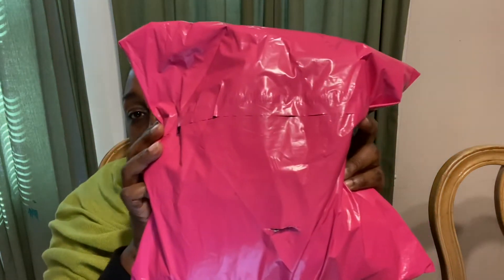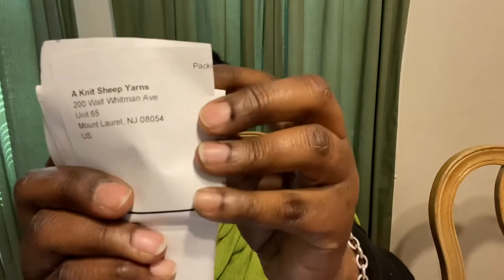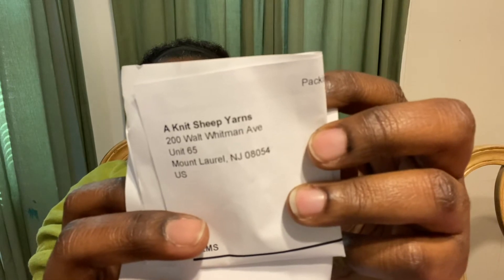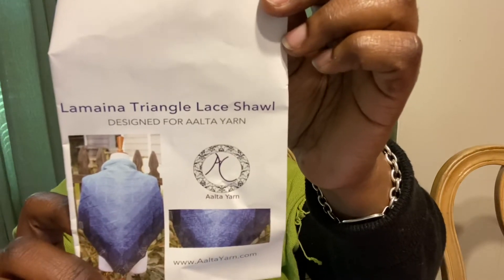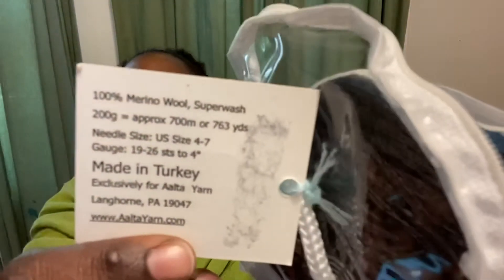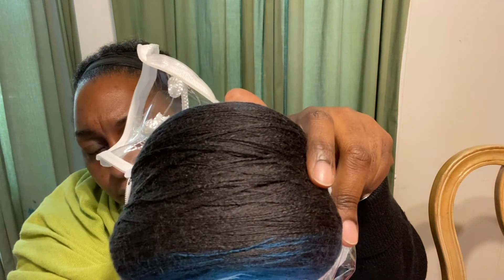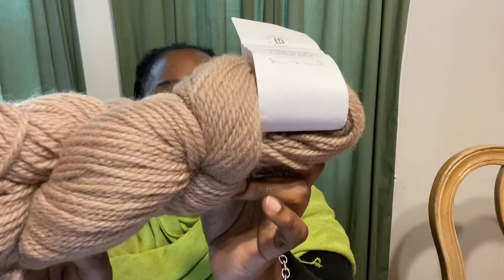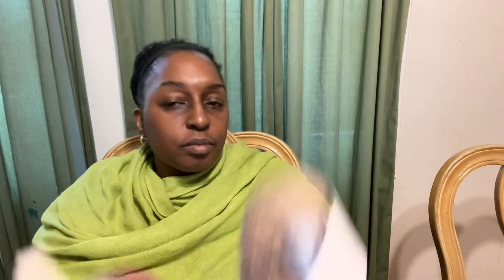A Knit Sheep: Grab Bag Opening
Featured Podcast

Where you can find me:

@Drknluvli - Instagram
Drknluvli - Ravelry